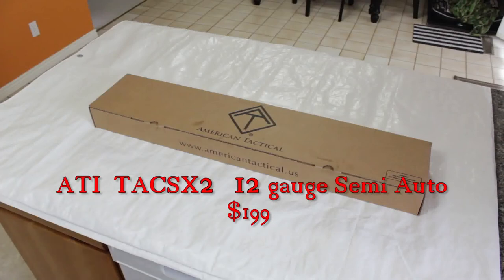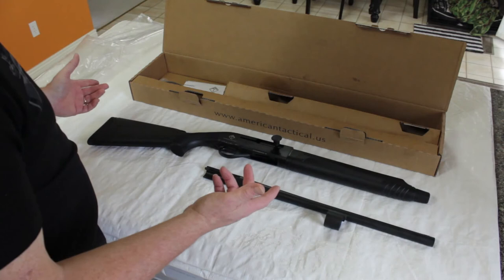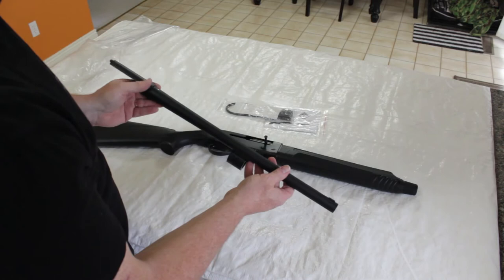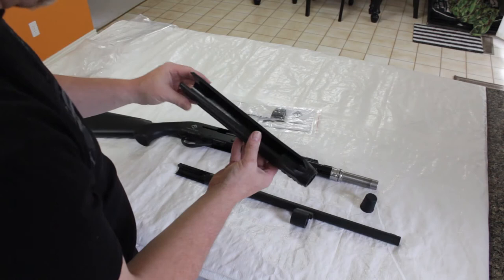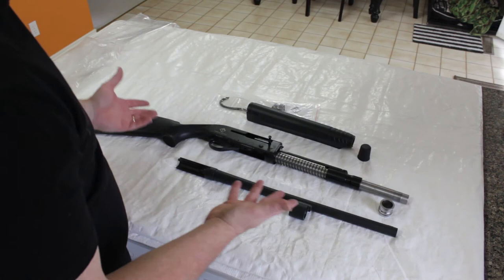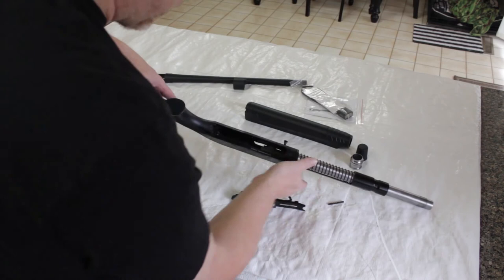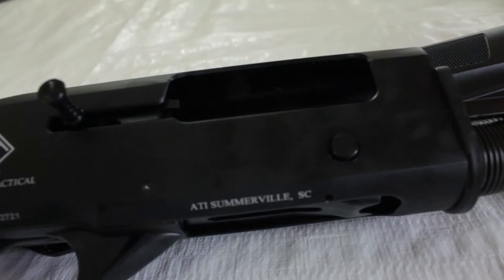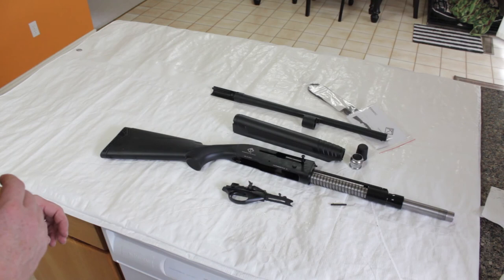American Tactical TacSX2 First Look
Part 1:
First Look at the American Tactical 12 Gauge Semi Auto shotgun with an 18.5" Cylinder bore barrel.  Purchased from a local Cal  Ranch store for $199.99  I looked at three of the five shotguns they had in stock in order to compare them and answer two questions.  First, did they all seem to match each other in appearance and function?  Second, was there one that seemed to be "better" than the others.  End result was that one was the sames as another.  Which gave me enough reassurance that I went ahead and purchased one.

What you see in the video is the first time I take it out of the box once I brought it home.  As I mentioned in the video, I uploaded this video because I could not find any real reviews on this model of the gun.  Of the three on YouTube, two seem to come from individuals that operate gun stores.  Which is perfectly okay.  I worry about there being an agenda.  The other video doesn't explain ANYTHING.

I am clearly no Hickok45, Nutnfancy, or someone of their caliber.  I just thought that I could at least show what my ATI TacSX2 looked  like out of the box.  I will put up a second video as soon as I can find time to test it out at the range.